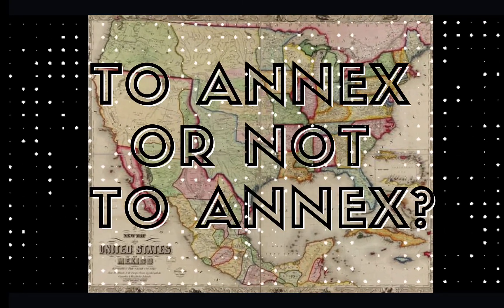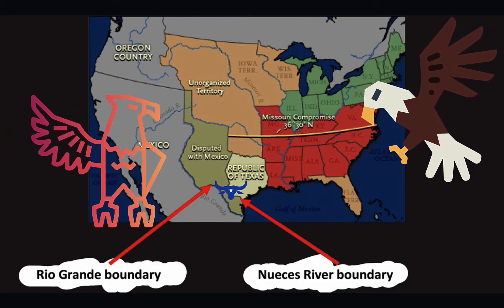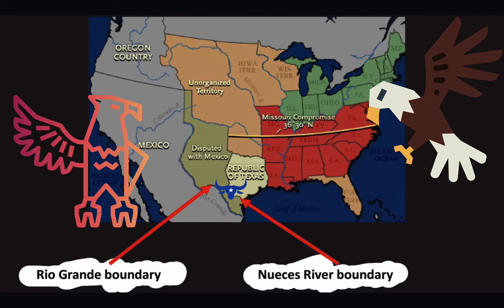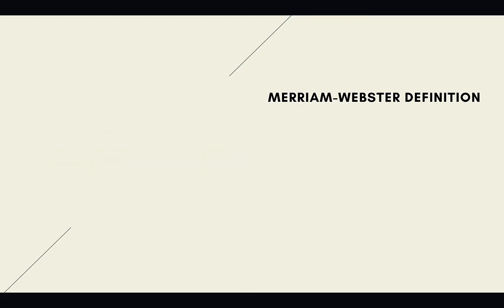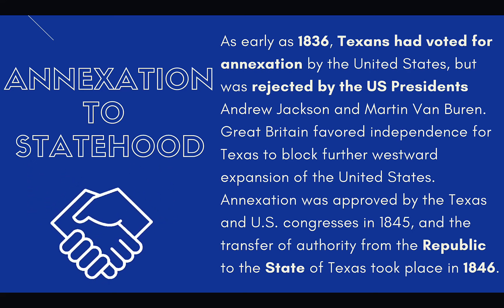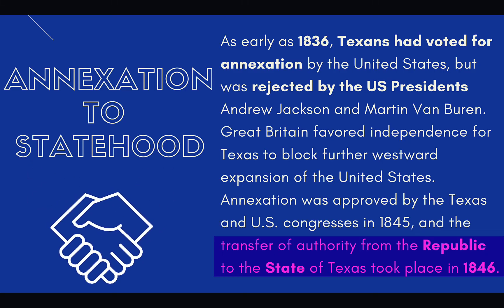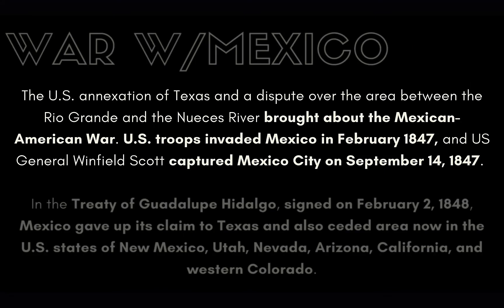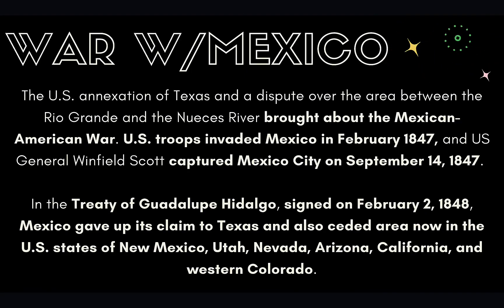The Annexation of Texas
To Annex or Not?  That is the Texas question!  Learn about how Texas became the 28th state admitted into the Union!